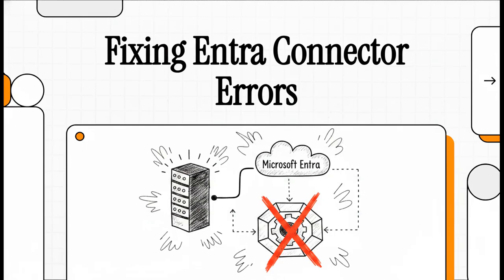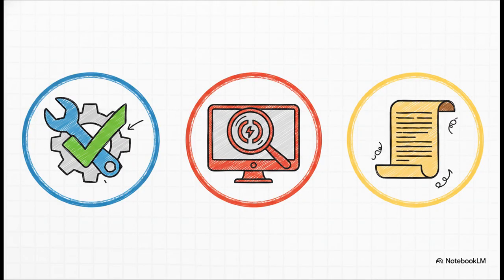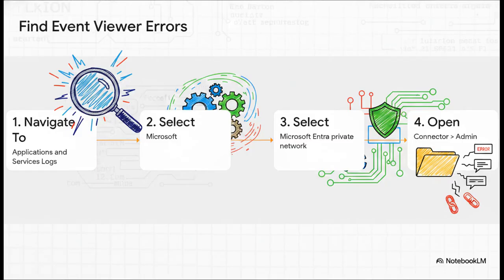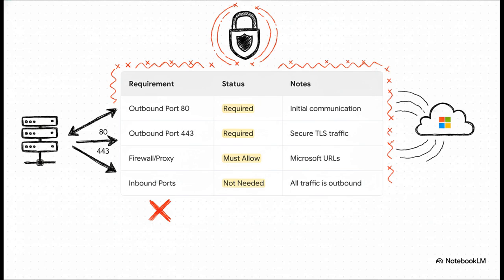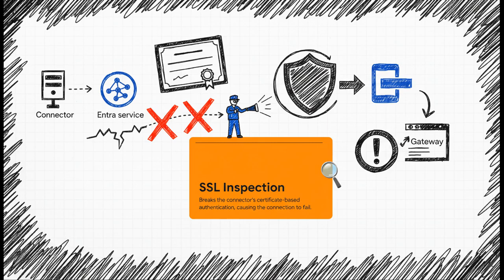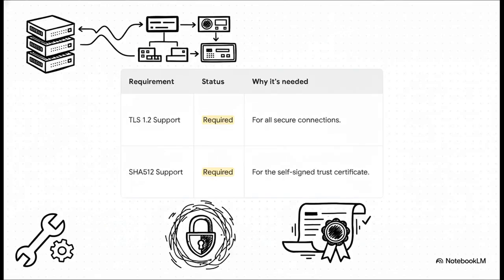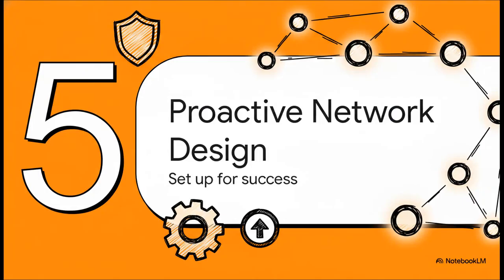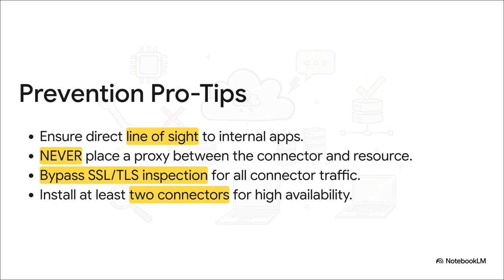Entra Private Access Architecture Securing Legacy On Premises Apps Without VPN Solutions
Still using VPN to access on-prem apps? That’s your biggest security gap.

VPNs were never designed for today’s threat landscape.
They expose your network, increase attack surface, and create a poor user experience.

Yet many organizations still rely on them for legacy apps.

💡 I recently worked with an environment struggling with:

Overexposed internal applications
Complex VPN infrastructure
Limited visibility and control over access

The shift? Moving to modern access architecture using Microsoft Entra Private Access—eliminating VPN dependency while strengthening security.

🎯 In this video, I break down:
✔ How to securely publish on-prem apps without VPN
✔ The architecture behind Microsoft Entra Private Access
✔ How to enforce Zero Trust principles in real scenarios
✔ Best practices for securing legacy applications
If you're still relying on VPN, you're not just adding complexity—you’re increasing risk.

💬 Are you still using VPN, or have you started moving toward Zero Trust access?